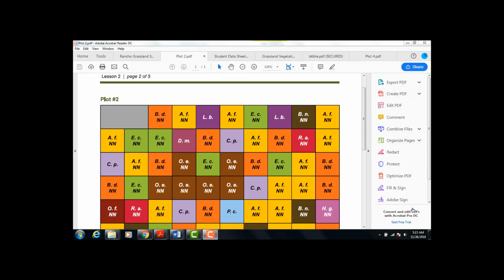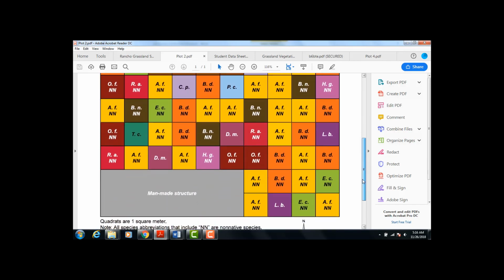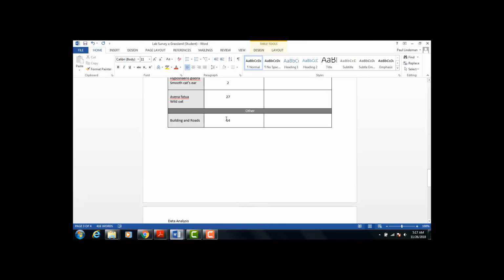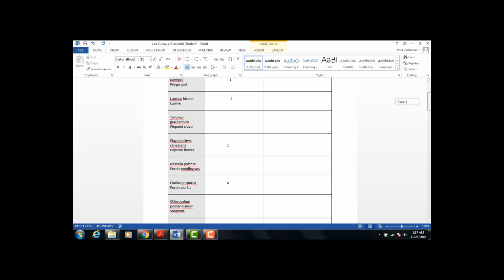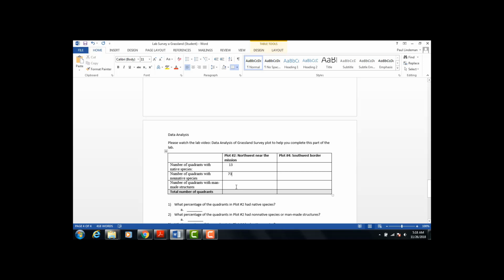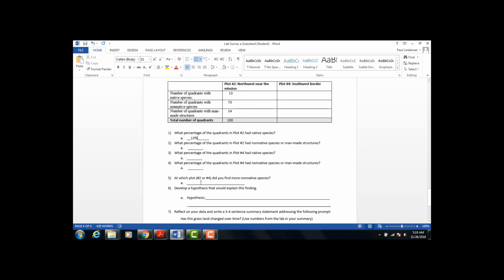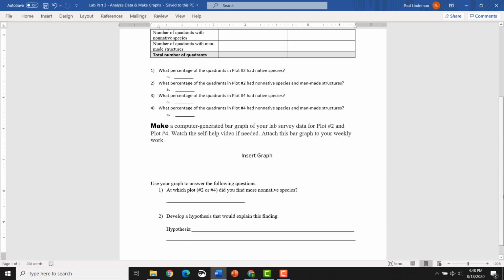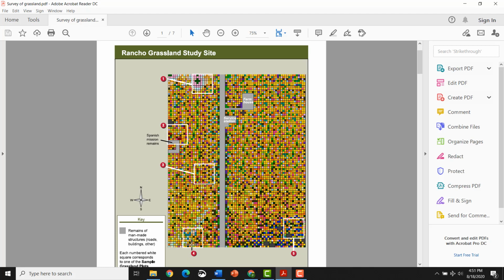Analyze data and Hypothesis